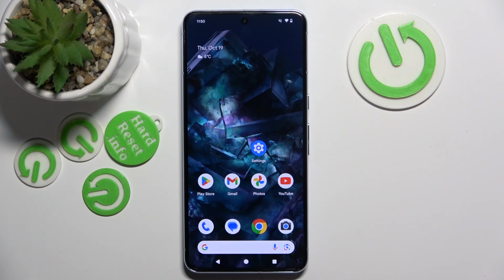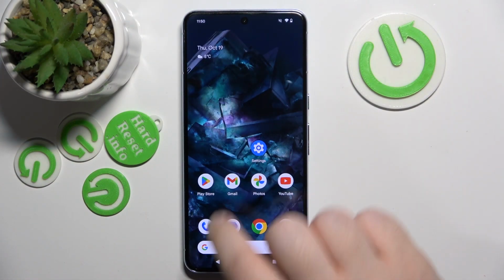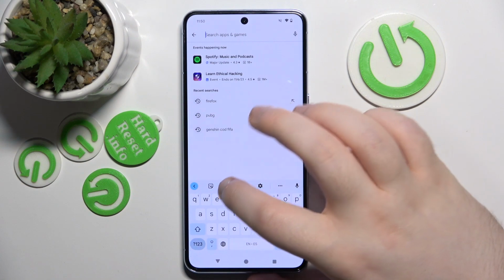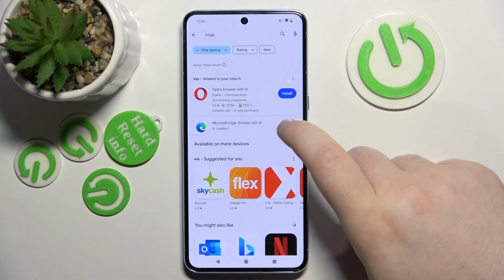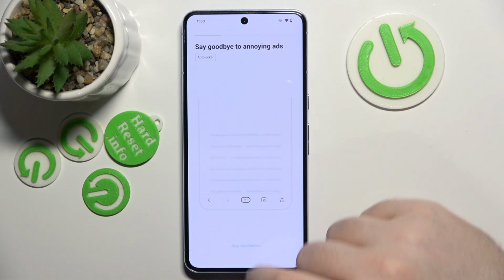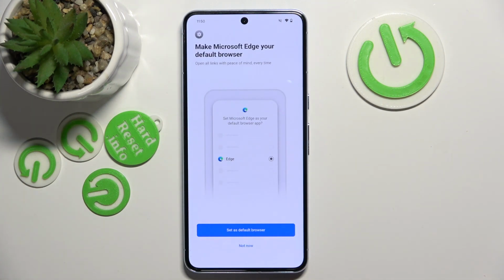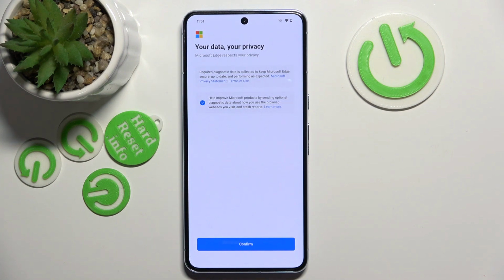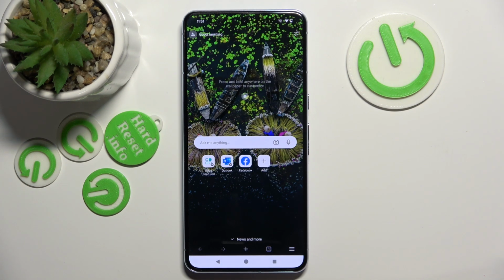How to Install Microsoft Edge Browser on GOOGLE Pixel 8 Pro?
Read more info about GOOGLE Pixel 8 Pro:
Hi, we'd like to show you how to install Microsoft Edge on your Pixel 8 Pro in this video tutorial. Thank you very much for watching. A member of our team will show you how to download and install this application on your device, as well as how to set it up after its first launch. For more information about your GOOGLE Pixel 8 Pro, visit our YouTube channel.

How to download and install Microsoft Edge Browser on GOOGLE Pixel 8 Pro?
How to configure Microsoft Edge on GOOGLE Pixel 8 Pro?
How to get Microsoft Edge on the GOOGLE Pixel 8 Pro?
How to Install Edge on GOOGLE Pixel 8 Pro?